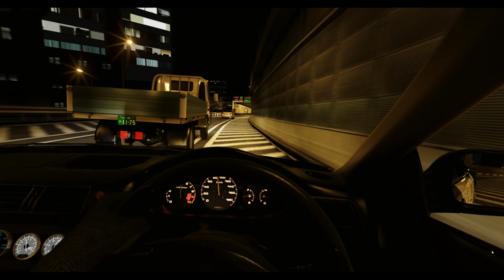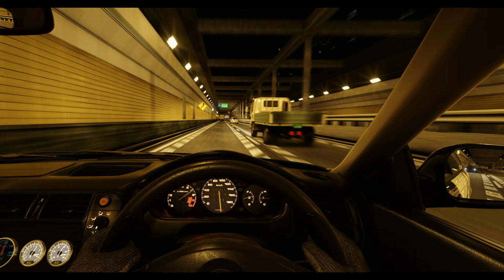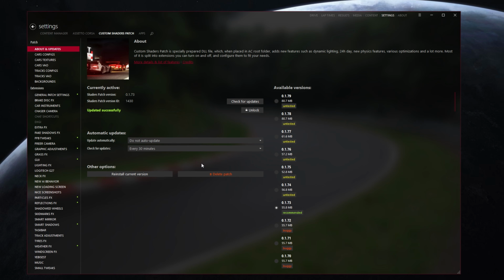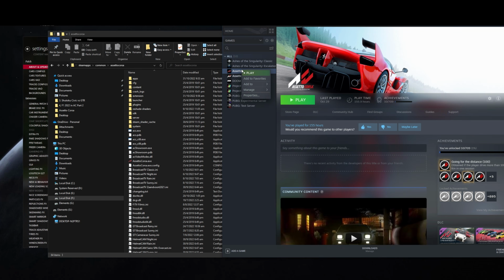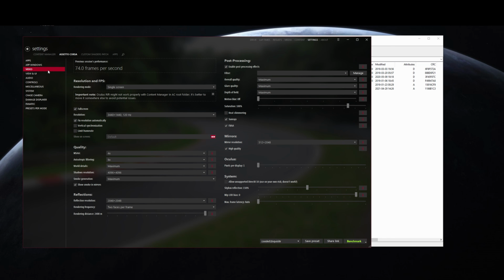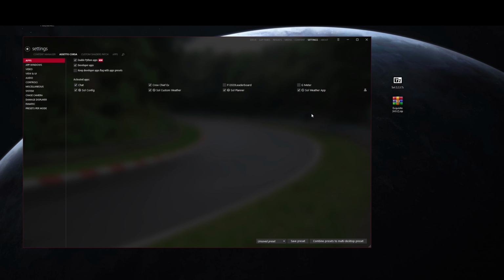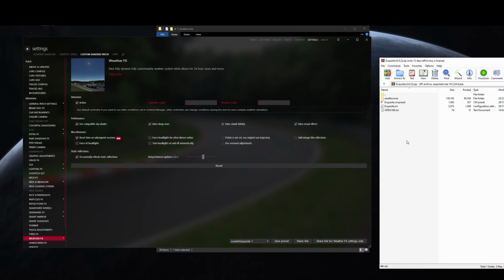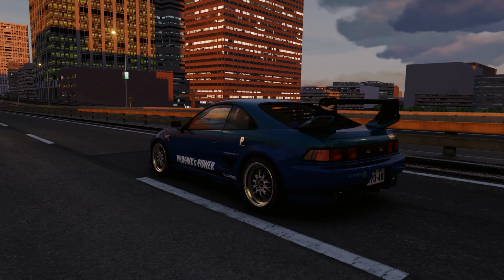Assetto Corsa Photorealistic mods for FREE (Graphics mods and pre-loaded settings)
Probably the best photorealistic graphics mods for Assetto Corsa  and the best part is that it won't cost you a single cent. Super easy to do and this should be your first step if you are new to modding Assetto Corsa.

As always for PP filters, there will be pros and cons. However, I find the pros of Exquisite outweight the cons. One of the cons of this PP filter is that lights all have a starburst effect, which affects the LED rev counter lights on some cars steering wheels (especially F1 car mods like the VRC formula Alpha).  This is by no means a negative point towards Exquisite, as the starburst effect does look good, it's just not appropriate for all cases.

MODS:
Content Manager :

My Computer:
CPU : Intel i7 4790k OC to 4.8GHz
GPU : RTX3090 MSI Ventus on front and back waterblocks
Cooling : Custom loop - Bykski parts
RAM : 32GB DDR3
Mobo : Asus Z87 Deluxe
Monitor : Asus Predator Z35P